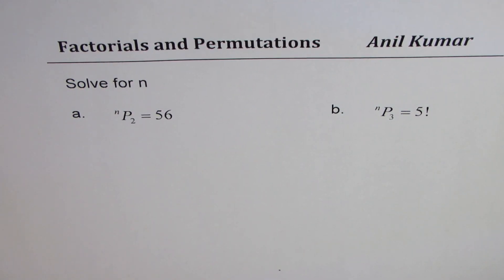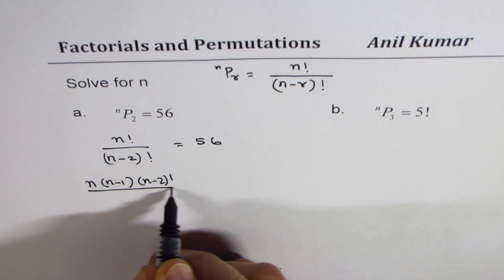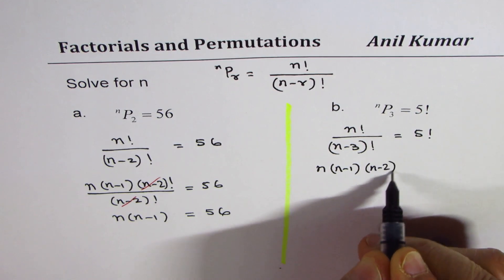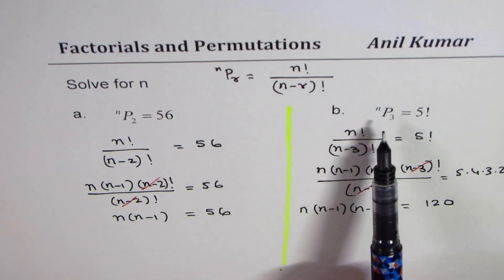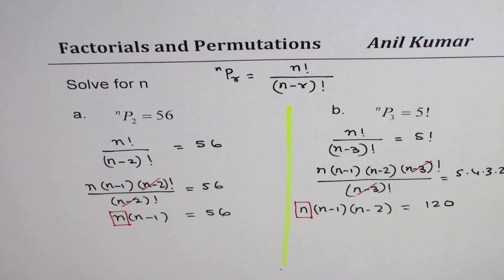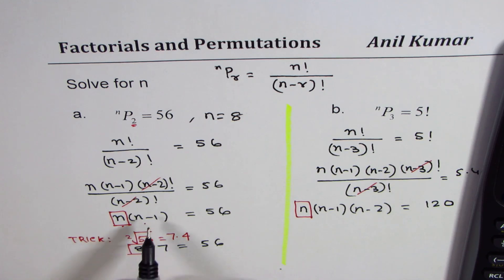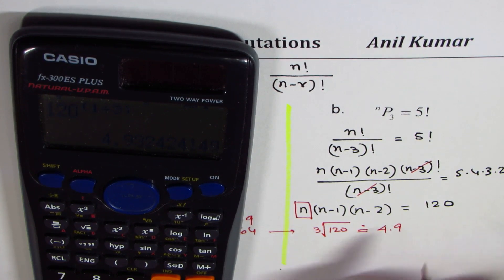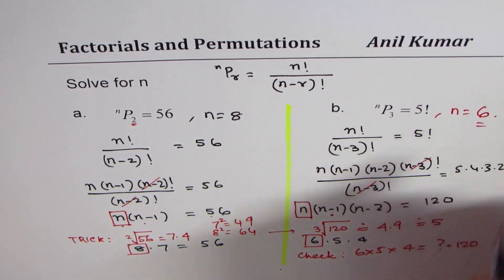nP3 = 5 Factorial Trick to Solve w/o Calculator IB Math